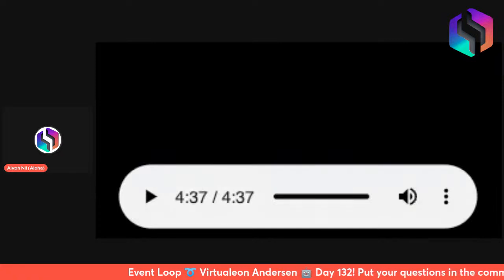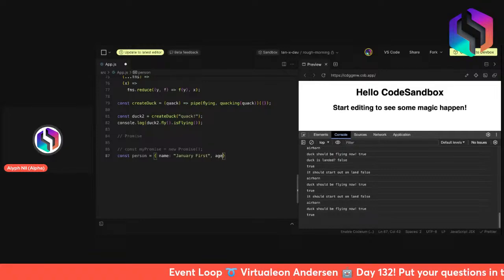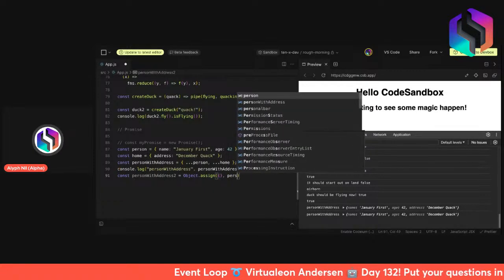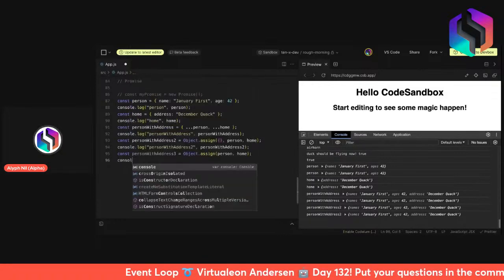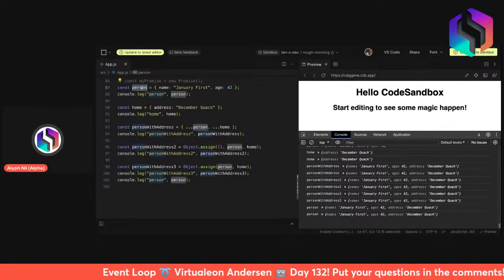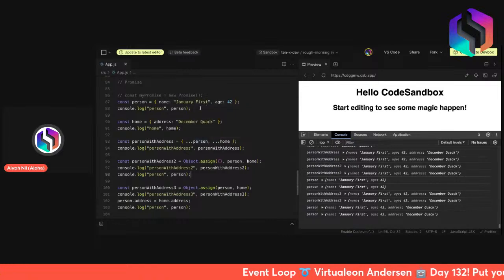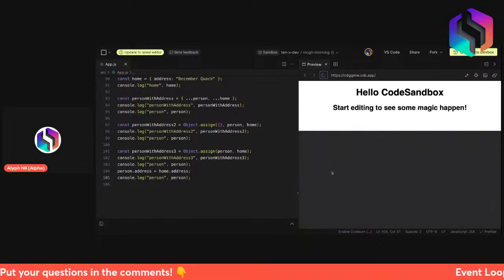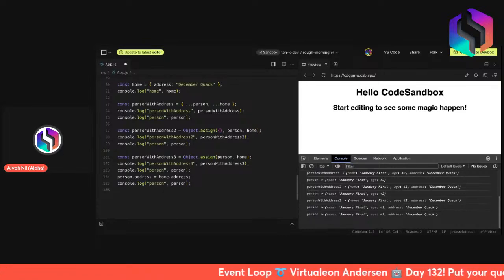Day 132 of 200 Days of Code with Leon Andersen